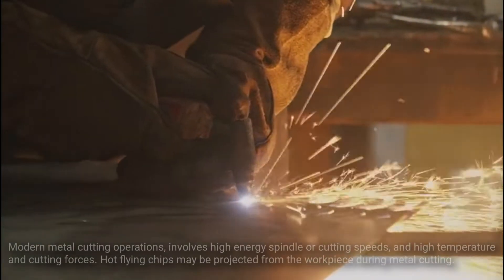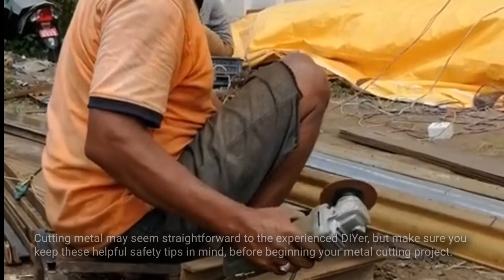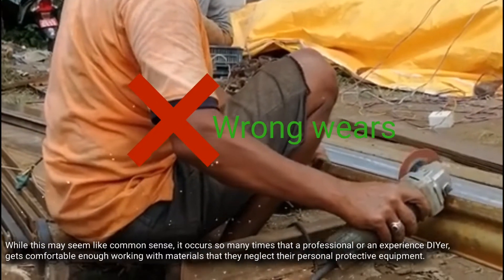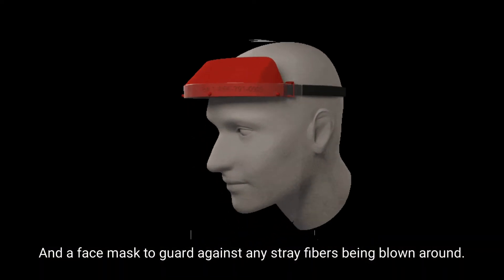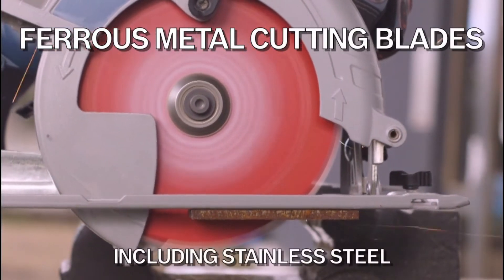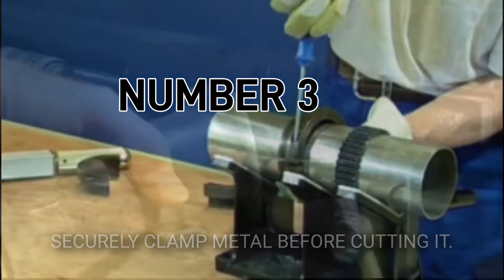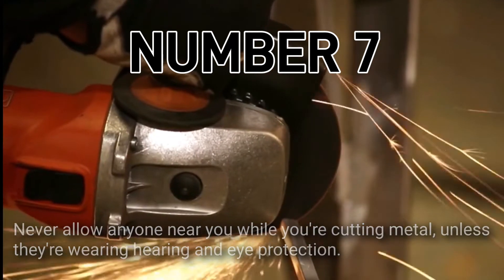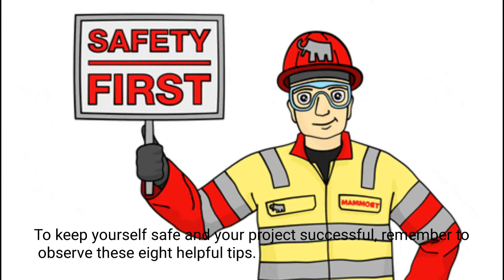The Beginners Guide To Metal Cutting Safety Tip.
Modern metal cutting operations involve high-energy spindle or cutting speed.

Cutting metal and the material itself can cause a significant safety risk.

Therefore, precautions should be taken to keep yourself safe and your project successful, by observing these few helpful safety tips.